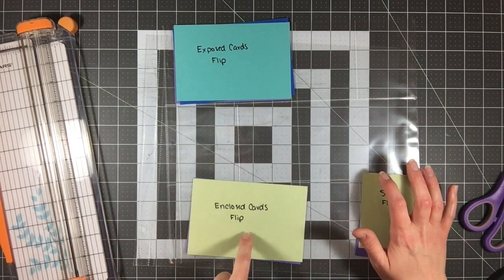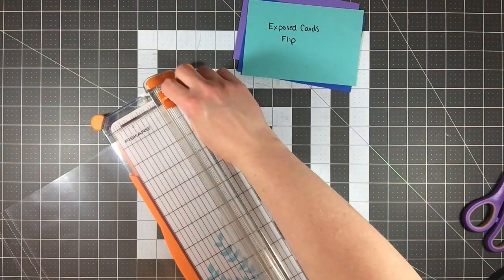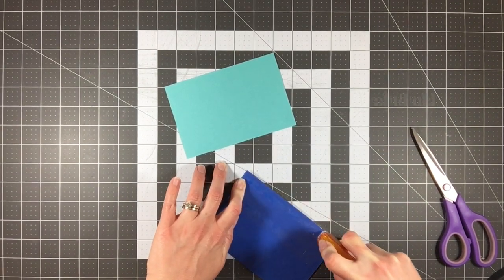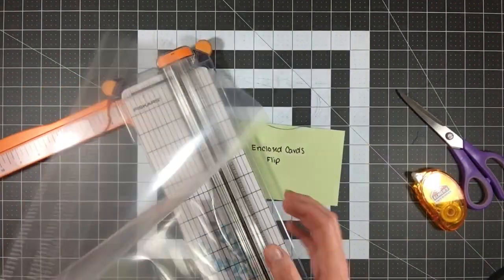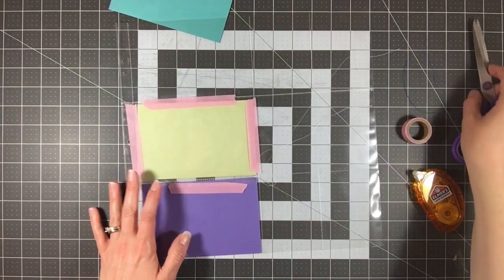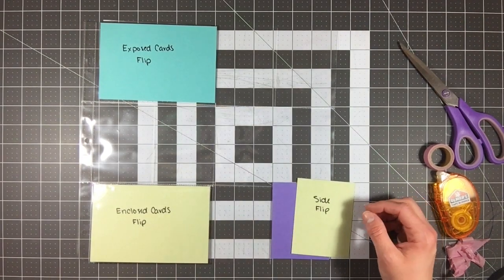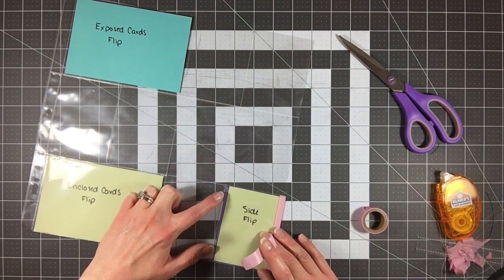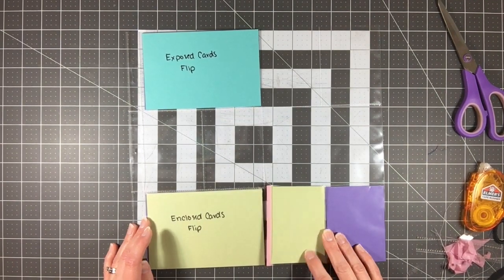Tutorial: Adding Flip Pockets to your Project Life Pages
Hello hello!!

I am here today with a tutorial for you!  This one shows you how I make flip pockets for my Project Life, not having to have any real special tools.  I don't have a Fuse tool or use any of the self adhesive flip pockets that are out there... I like the flexibility of making each pocket unique to what I need it for.  And I like that I can just use supplies that I already have on hand.  Make sure you watch the video to see three different ways to make flip pockets!

Just a reminder... if you aren't part of my Design by Melody Facebook, make sure you go join